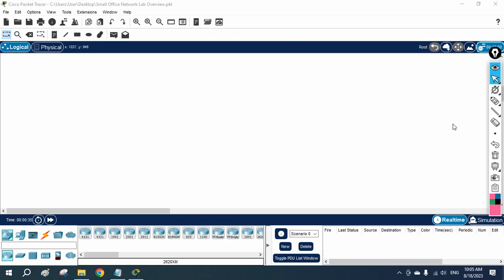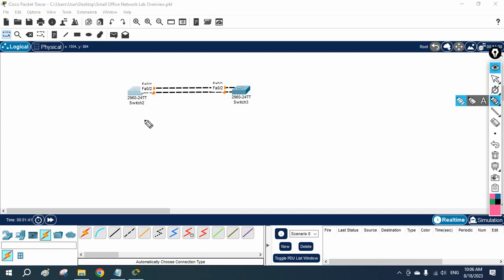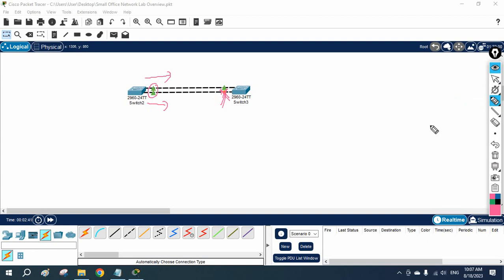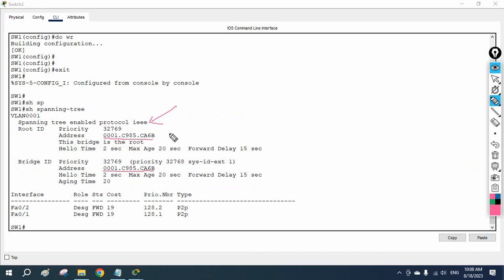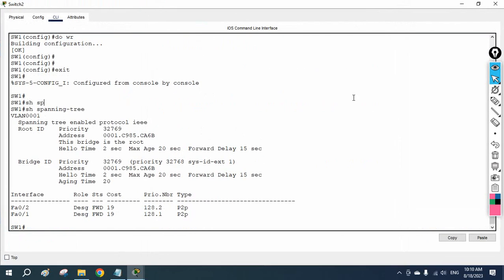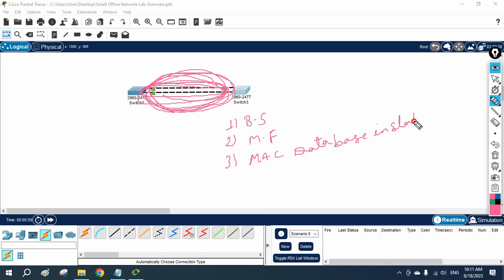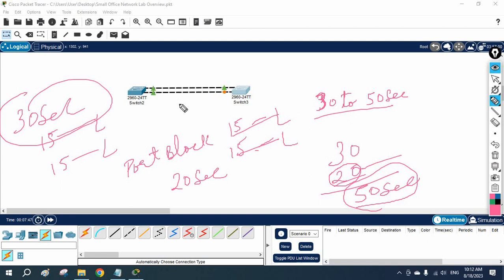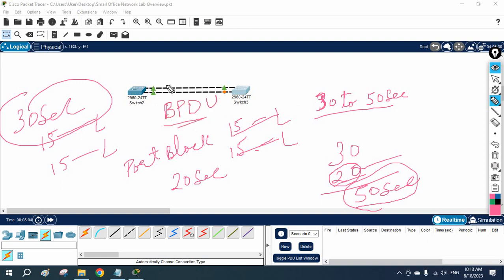What is spanning tree? | Spanning Tree protocol (STP) explanation | Networkforyou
Hello Everyone,
In this video, we will learn about STP and how to configure it in Packet Tracer. We will also create a lab to demonstrate how STP works.
The video will be helpful for network engineers, students, and anyone who wants to learn more about STP.
Thanks.

About us:
Thanks